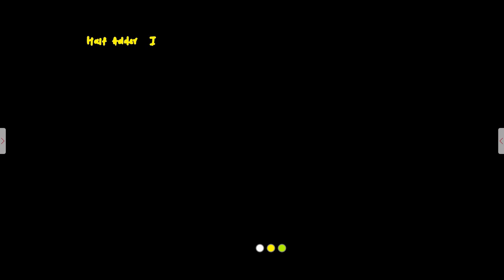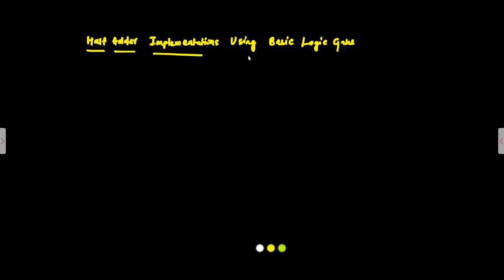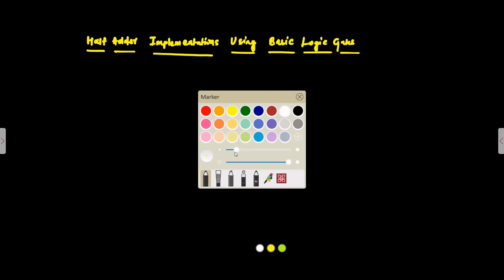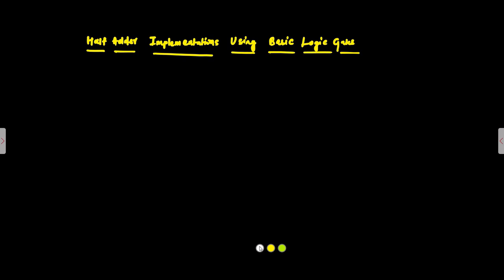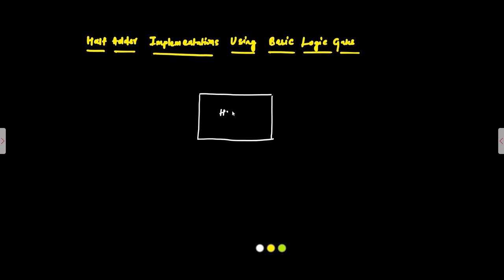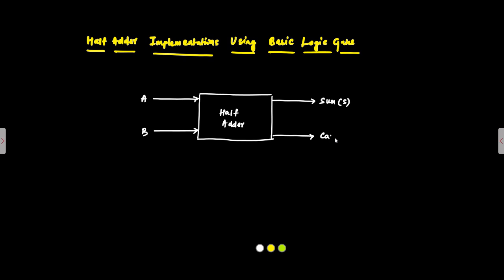Half Adder | Using Basic Logic Gates | Digital Electronics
In this video, we are going to discuss some basic concepts related to Half Adder implementation using Basic Logic Gates.